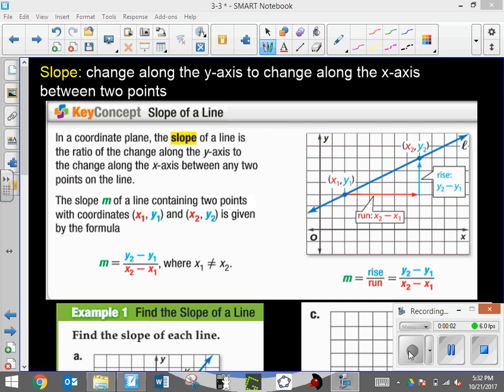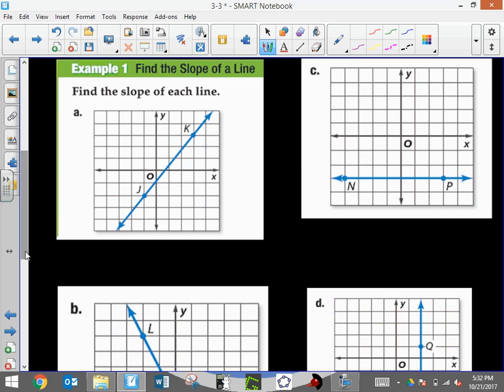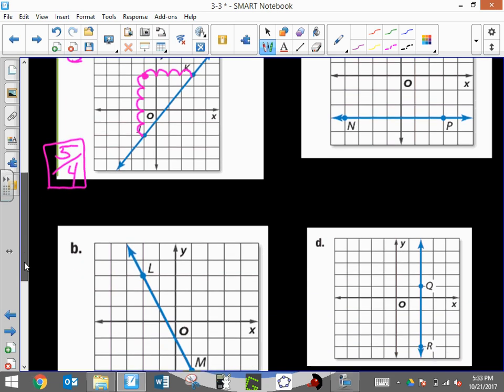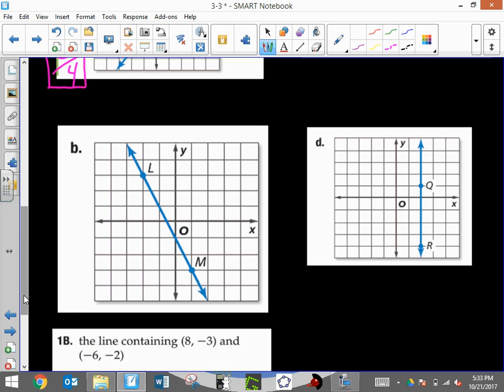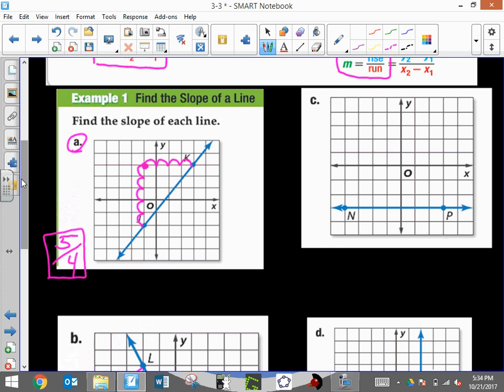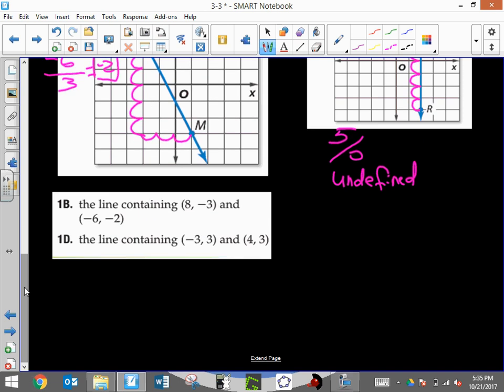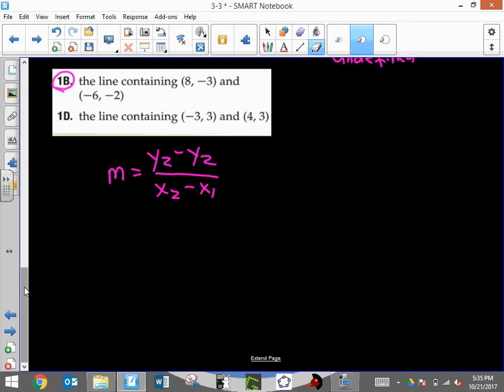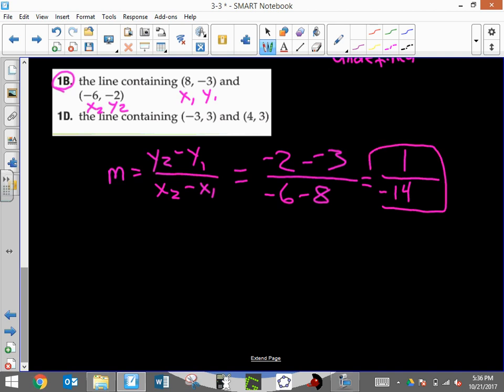Chapter 3 Lesson 3 Example 1